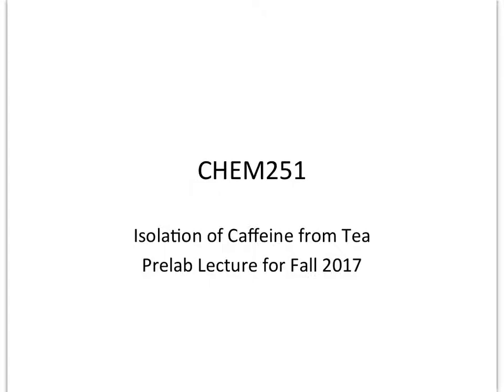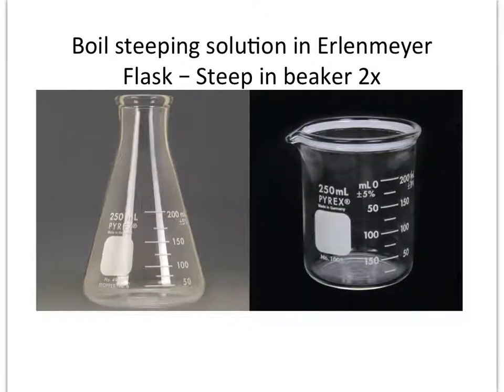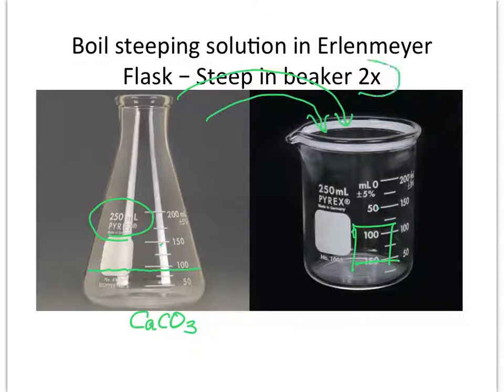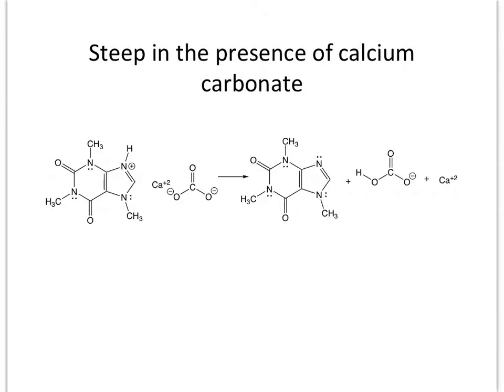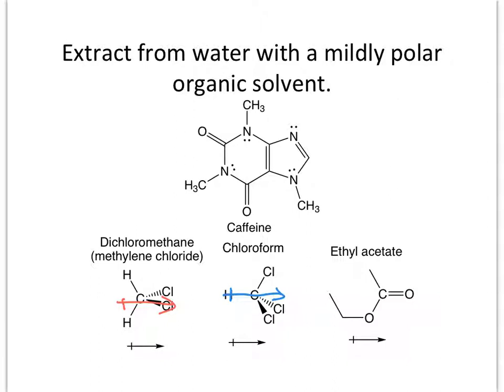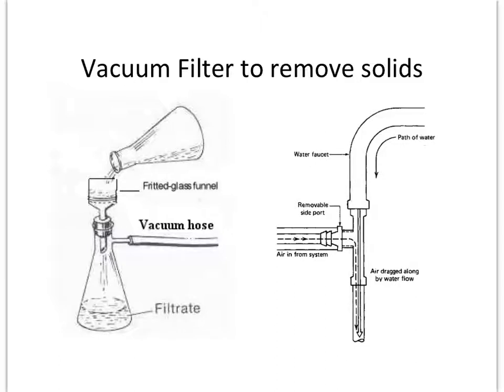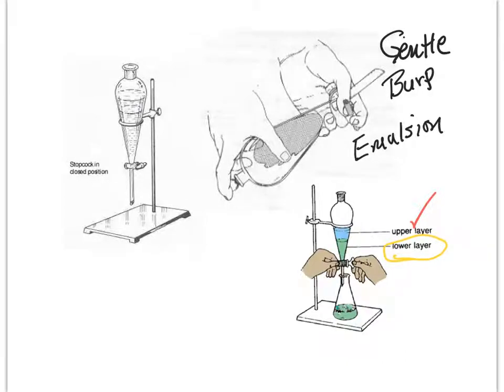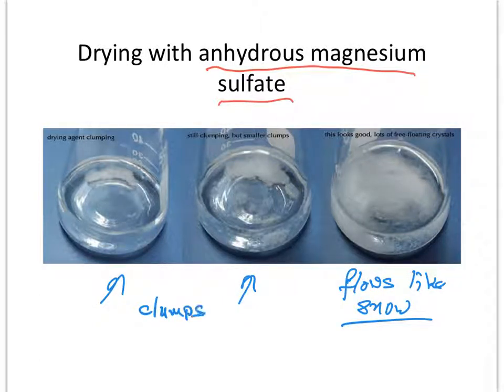CHEM251 Caffeine Extraction Prelab 171